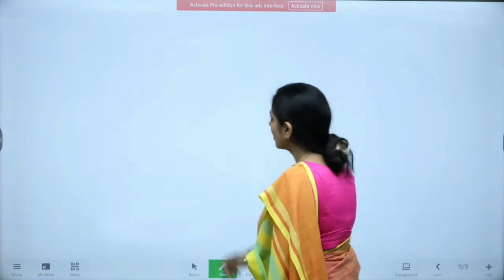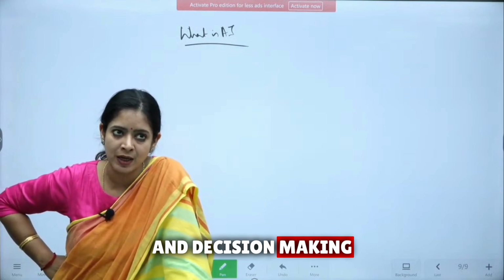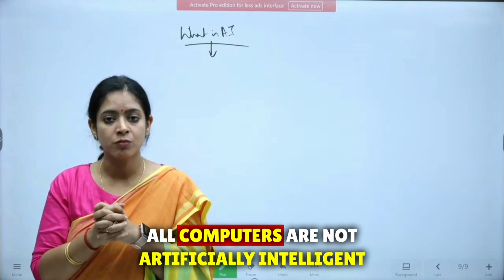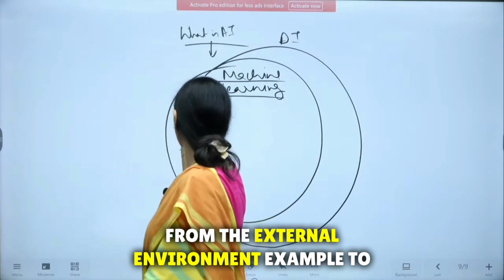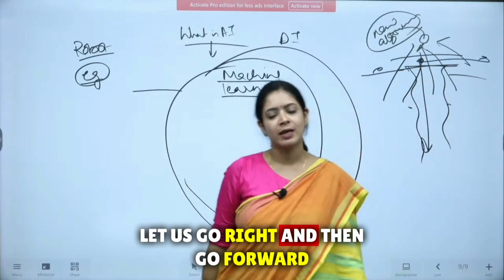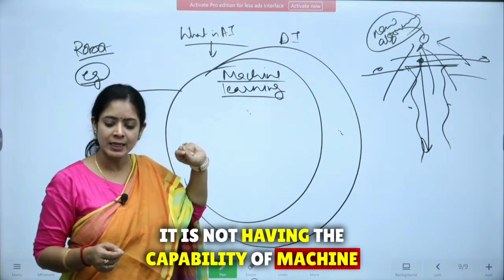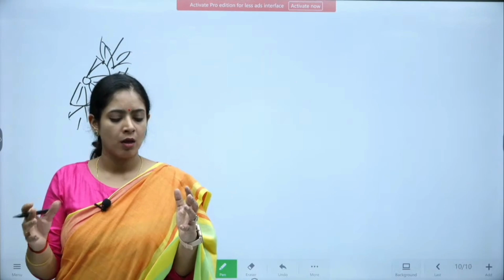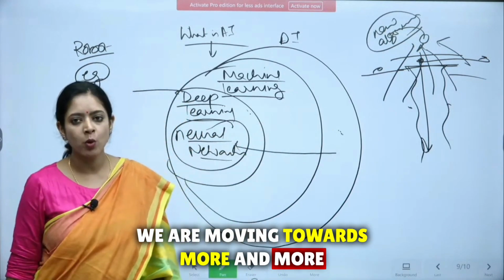AI and Machine Learning: The Ultimate Guide for Beginners || Deep Learning?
SPECIAL THANKS FOR Dr.Tanu Ma'am And Team Tathastu ICS
important STANDARD BOOKS FOR UPSC

1. INDIAN ART AND CULTURE BY NITIN SINGHANIA
2. ECONOMICS BY NITIN SINGHANIA
3. INDIAN POLITY BY M. LAXMIKANT LETEST EDITION 2023
4. WORLD HISTORY BY NORMAN LAWE

Note -: This is not official channel of Tanu Ma'am.

If any of the content owner have objection with these videos. I would love to delete the video from this channel as soon as possible.👇